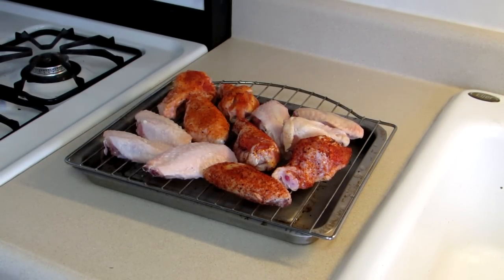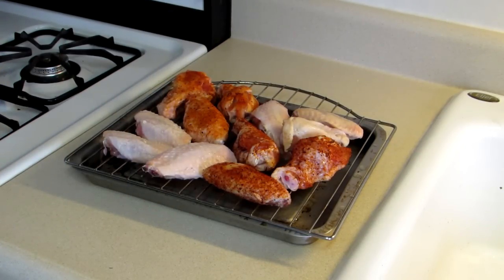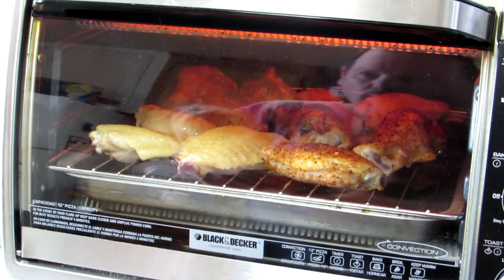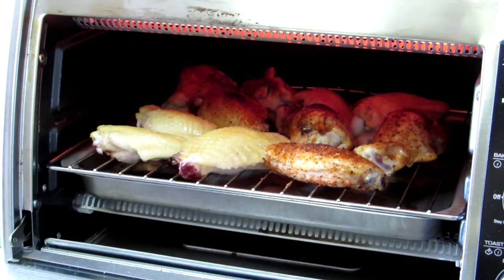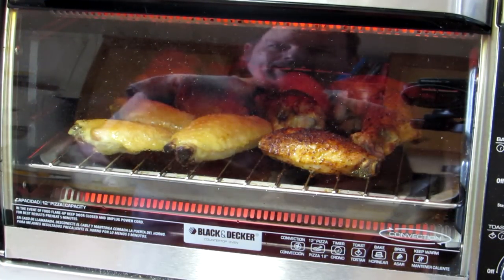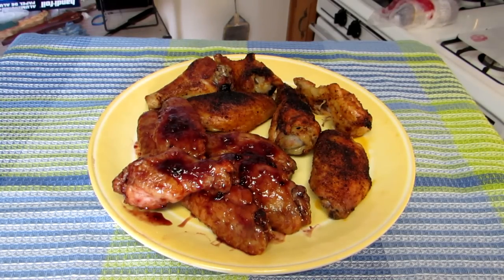Chicken Wings Cooked in the Toaster Oven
Cooking chicken wings in the toaster oven. This is an easy chicken wing recipe. These chicken wings turned out good cooked in the toaster oven.